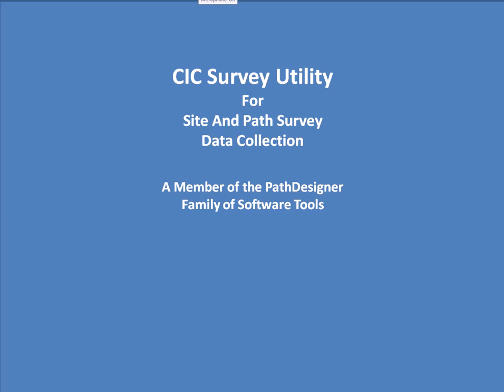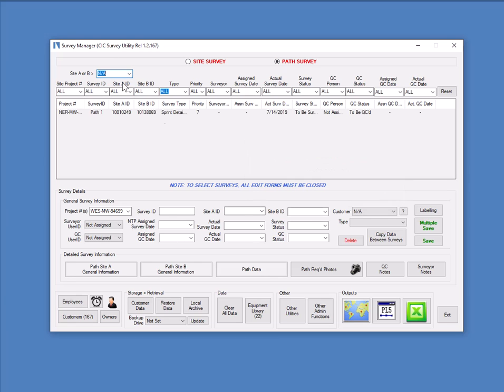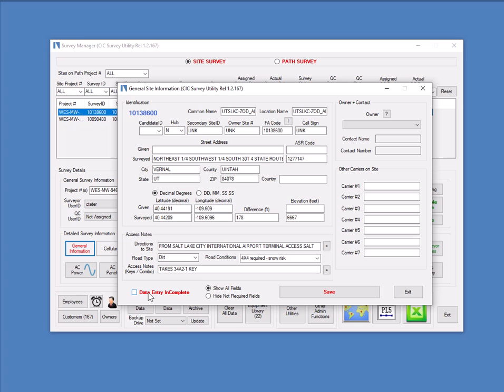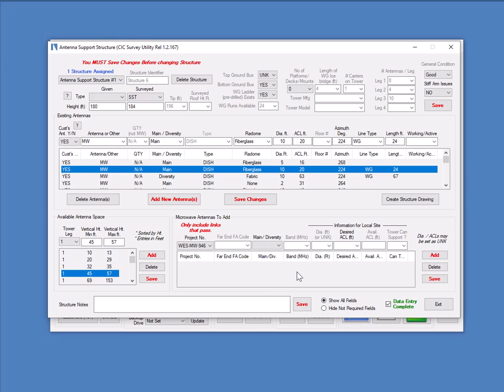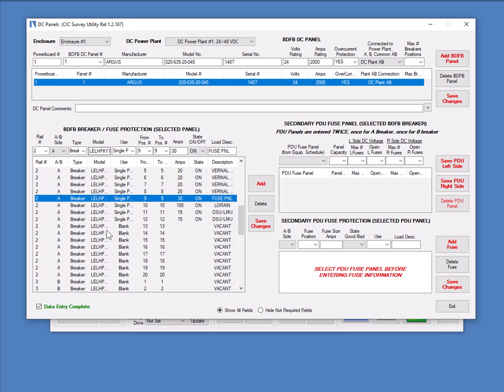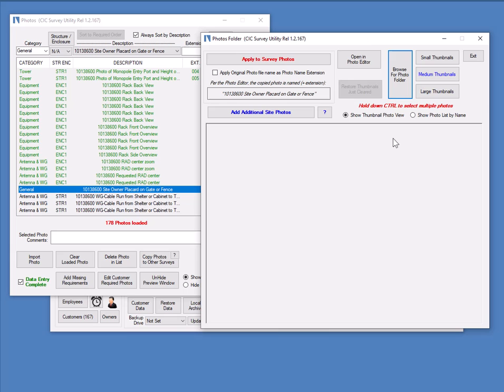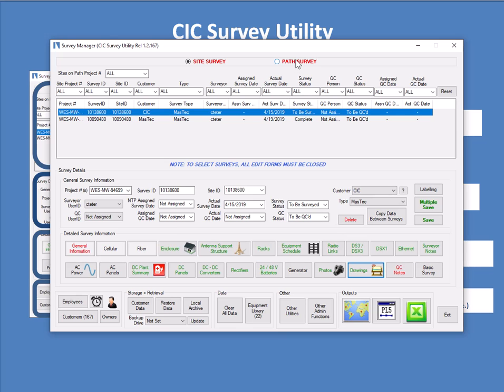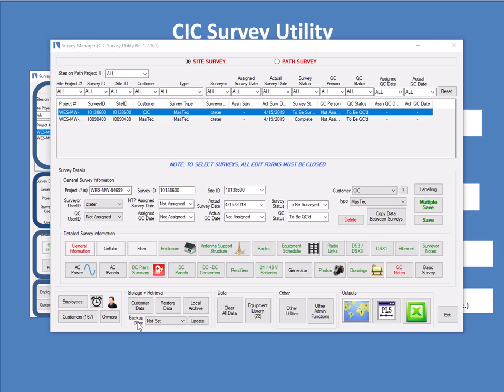Survey Utility Overview V3